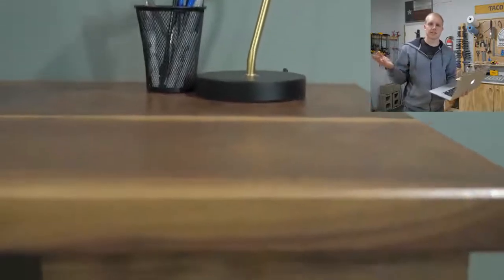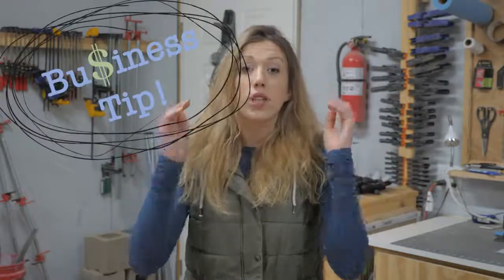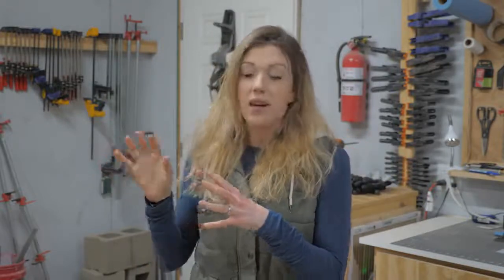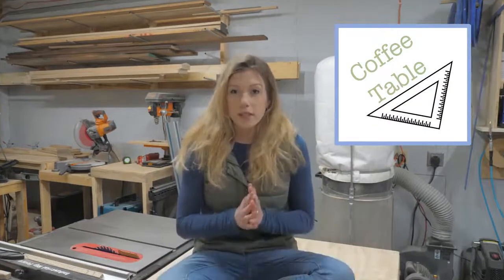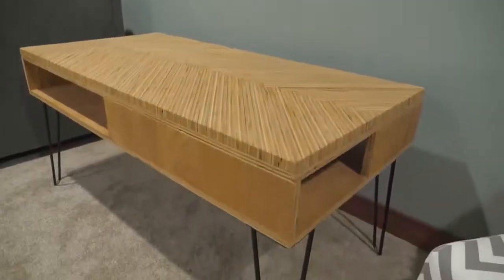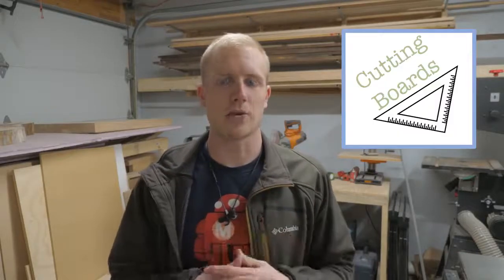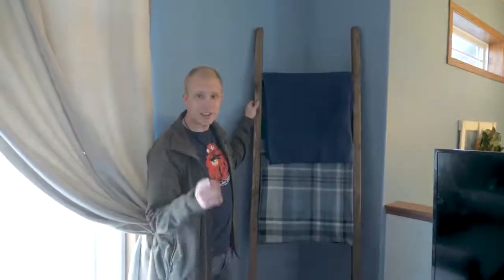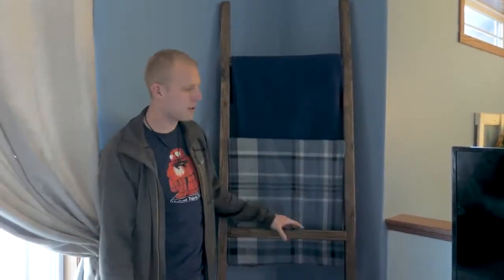Woodworking projects you can make and sell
In this video we showcase 5 woodworking projects you can easily make and sell and make good profit. And it might just get you started to get some other projects going.